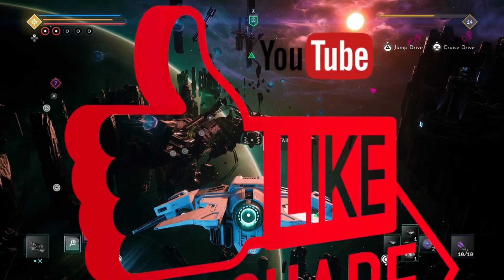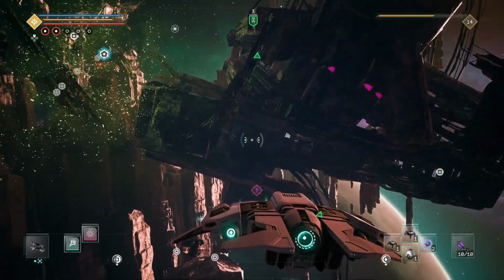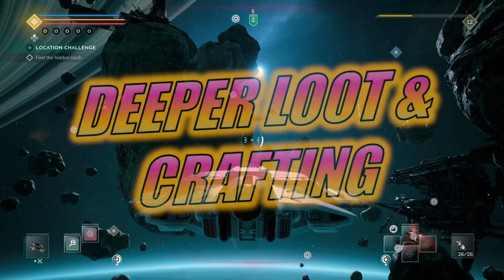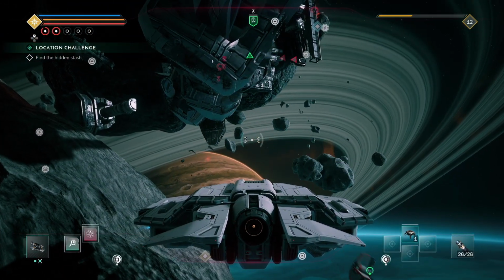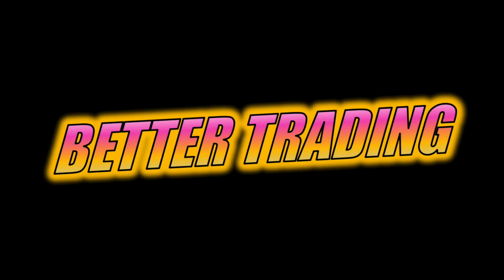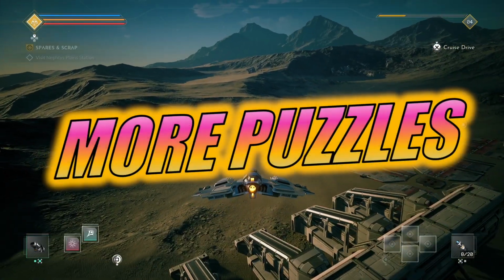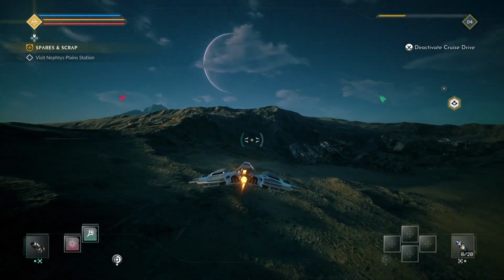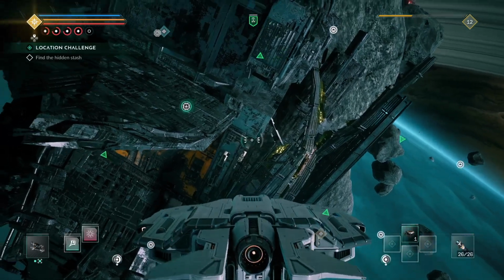Everspace 2 - Changes & Improvements for Everspace 3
This is my Wishlist of improvements and changes to the already excellent Everspace 2.